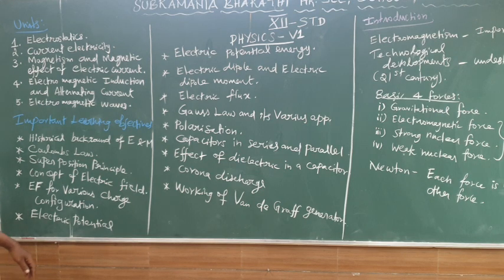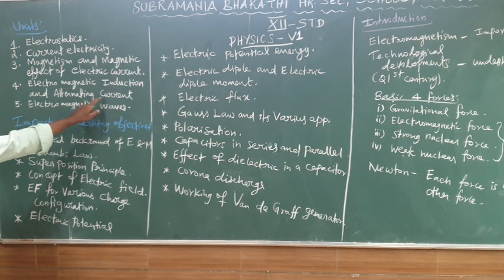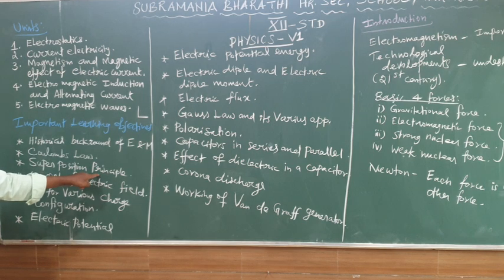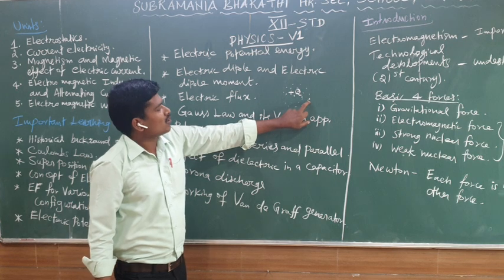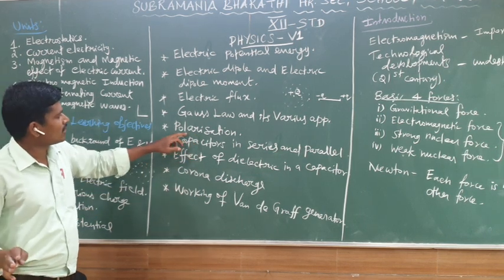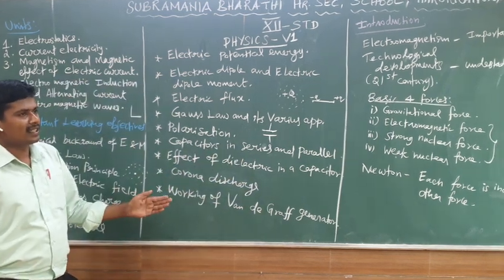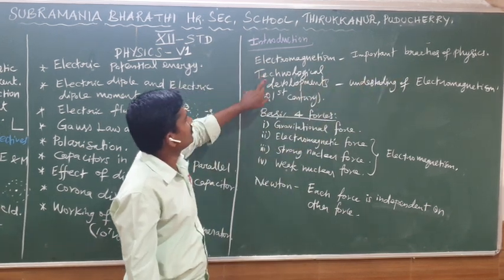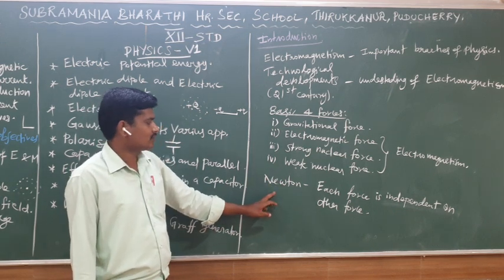Physics - Unit - I - Electrostatics - Introduction.